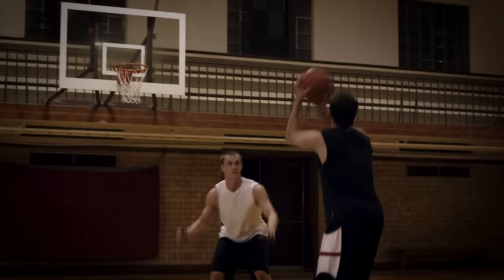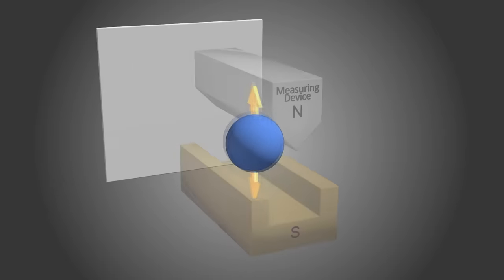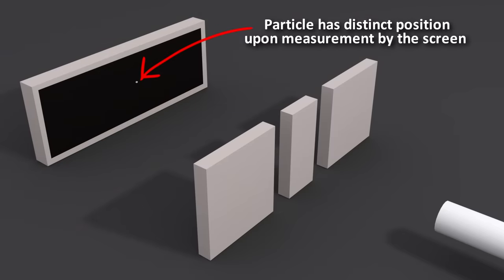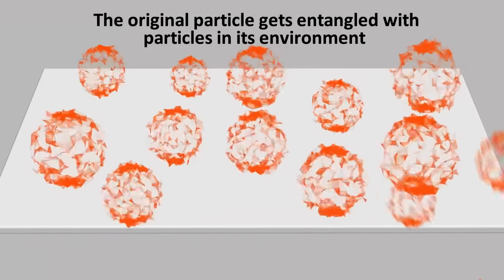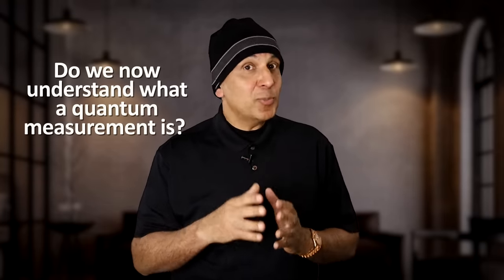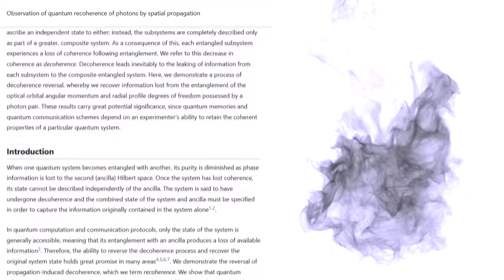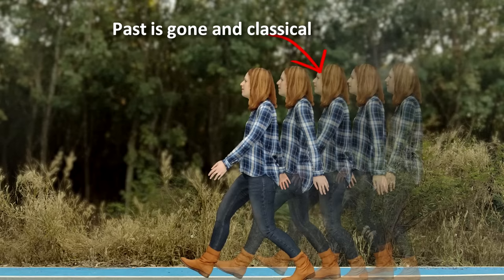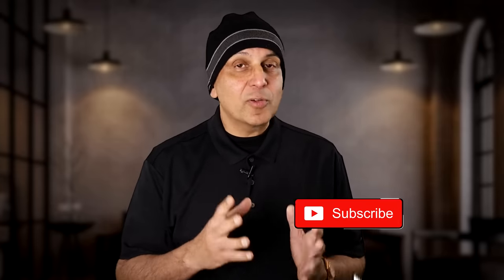How Quantum Mechanics produces REALITY & perhaps ARROW of TIME | wave collapse & Decoherence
To learn subjects like this more in depth, go -- you can sign up for free! Enjoy!

Like this stuff?

Chapters:
0:00 - What's the problem?
1:08 - Quantum indeterminism
2:42 - What is superposition?
3:50 - How do we know this is reality?
5:03 - Switch from quantum to classical
6:06 - Quantum decoherence explained
8:52 - Is decoherence really irreversible?
11:26 - Is there a point of no return?
12:18 - How does QM determine time

Summary:
How does the indeterminate world of quantum mechanics, where the future isn’t fixed, become the classical predictable real world we experience? Quantum researchers argue about it even today. It's really all about time, and the boundary between the past and future.

Quantum mechanics insist that the spin of particle has neither one direction or the other until we look. The very act of looking forces the universe to make a choice.

All the variables that characterize the properties of an elementary particles, such as its position and momentum, are encoded in a mathematical expression called a wave function. It is just a sum of the states that the particle could be found in. This is called a superposition.

By itself, the wave function doesn’t have any intuitive meaning. But the square of the wave function gives us the probability of finding that quantum object in any particular place. Prior to measurement, quantum mechanics doesn’t really tell us anything about a particle. We know this is true because particles interfere with each other prior to measurement as in the double slit experiment.

In our macro world, we never see this superposition. So quantum physicists have to add in this transition from quantum to classical step by hand, as something extra to quantum mechanics, ThisIt is often called the “collapse” of the wave function, and was first introduced by the Hungarian mathematical physicist John von Neumann.

A better description of this is decoherence. This is how it works: The quantum state of a particle becomes mixed up – or entangled – with the states of the atoms in the environment. If the particle is in a superposition, this superposition then spreads to the atoms it interacts with. The come these entangled particles interact with, the farther this entanglement spreads until it spreads all across the universe. This leads to decoherence, because not the original particle becomes unrecognizable.

But the problem with decoherence is that in theory there is no end tot he entanglement or spreading of this quantumness. So in principle the superposed state of the original particle could be reconstituted if we could keep track of all the entanglement of all the particles.

But this would be like reversing time. Experiments in “recoherence” has been done however.  This would mean undoing the measurement, and erasing any information we gained about it.

So here’s the question: Is there ever a point where the measurement process switches from being fully reversible in principle by this sort of recoherence, and becomes irreversible? Is there a point of no return?

Quantum experts don’t agree about this. As long as the process is reversible, it’s still quantum. It’s only when it becomes irreversible that it becomes classical – and it’s only then that we can truly say “what happened” - when reality becomes real.

Physicist Lee Smolin has suggested that this is in fact what distinguishes the past from the present. The past is classical. The present is quantum. What separates them is whether they are reversible or not, whether they have become known or not. Quantum mechanics may link knowledge, information, and time.

According to Smolin, It’s the change from a quantum, indefinite present to a classical, definite past that defines the very arrow of time itself, pointing it always in the forwardin one direction as the quantum present constantly churns out a classical past.

The past goes away. It is already known. But the future is all possibility. We can never go back – we can’t change the past. In fact, the past no longer really exists at all. “Once something is definite”, says Smolin, “its job is done and it is gone.”
But what happens to all those futures that aren’t selected by the decohering present? Where do those alternative possible futures go? Do they pop up in an alternative universe? Or is there just one reality?

Outro Artist of the week: Sander Kalmeijer, performing title "Gold Medal"